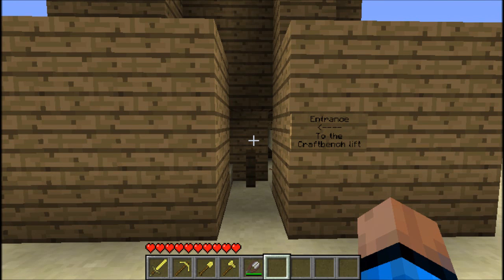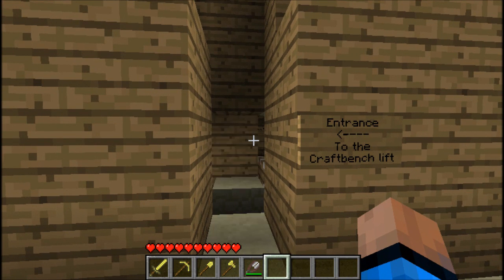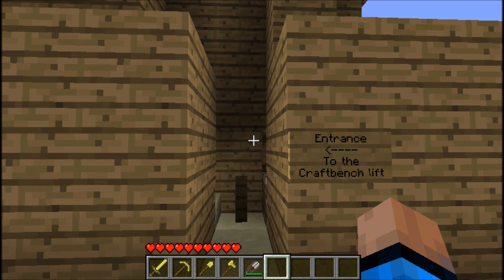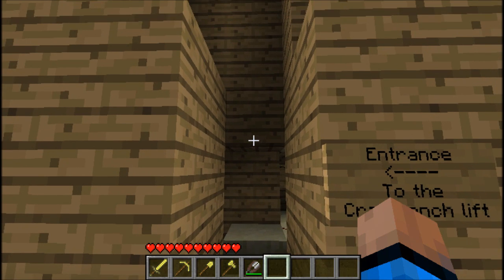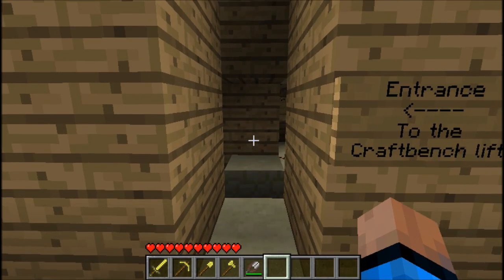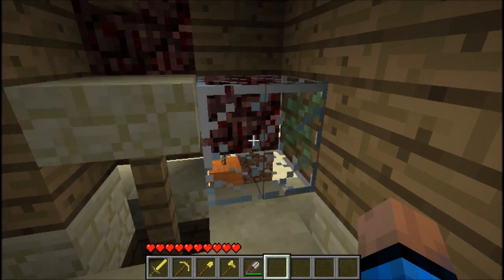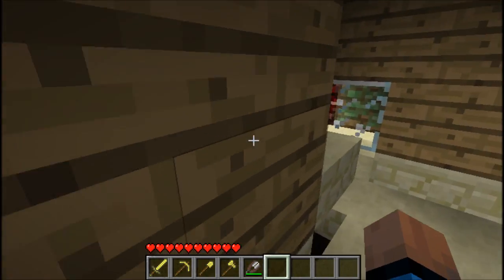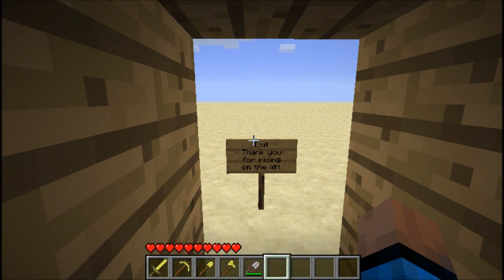Minecraft: 4 piston lift (Prototype)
Hey guys this is a prototype lift that I'm designing, in the following days i will have a few more videos on the design of it so stay tuned and comment on what you think :)

~~Links~~

If you would be so kind to comment, like and Favorite the video so people can find out about this good lift design i would be very thankful, also could you please go comment on the forum post so more guys from over there find this thanks guys :)

-craft